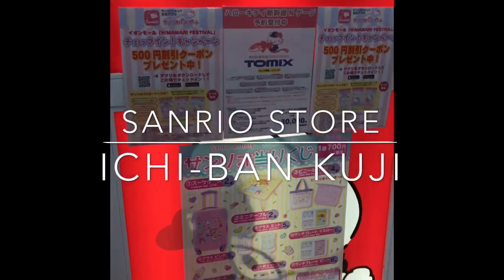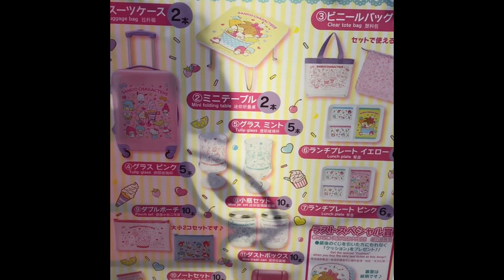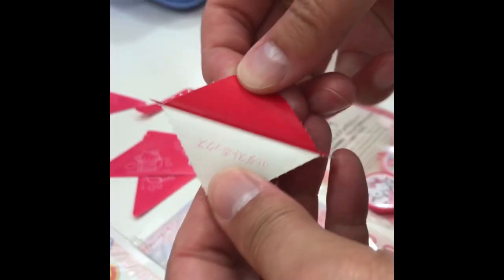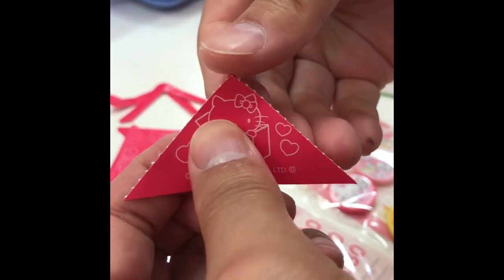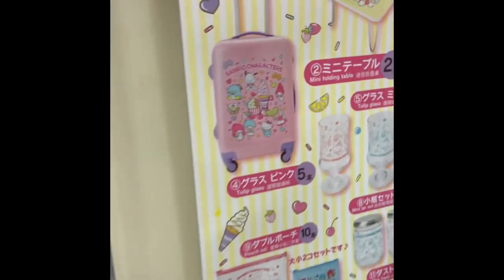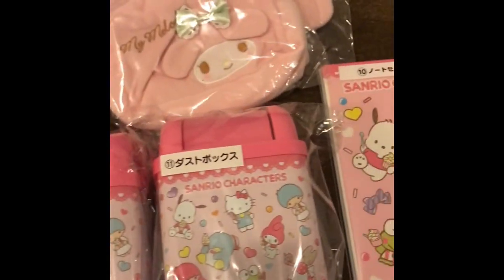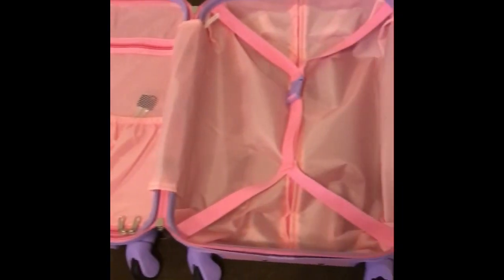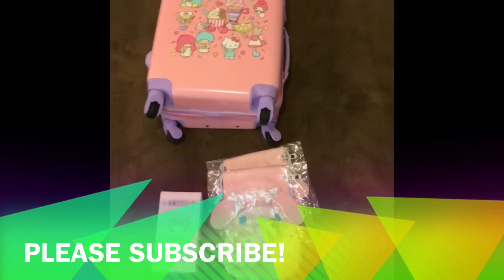Sanrio Store for newest Ichiban Kuji Release - Grand Prize Win!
Went to our local Sanrio Store to check out the newest Kuji release and decided to buy a few.  Lucky we did because we won the top prize!

Also if you are interested in getting a free share of stock valued from $3 to $200, check out robinhood.

Another site similar to Robinhood is Webull.  This is basically the same thing except you can get a free share just for opening an account and then another free share up to $1000 for making a deposit of $100.

Another thing I wanted to share with you is Ebates.com.  Do you want to get money back for buying stuff that you were already going to buy anyways?  Sign up for ebates using my referral link below and you will get a bonus for signing up and then start using the site to get money back on many of your purchases, both online and in stores.